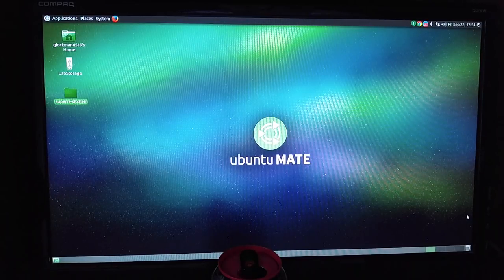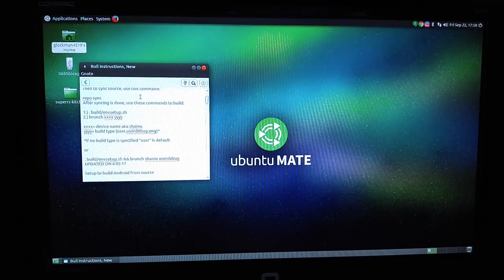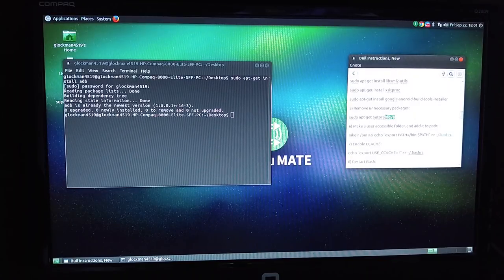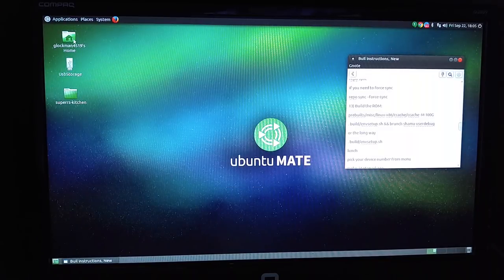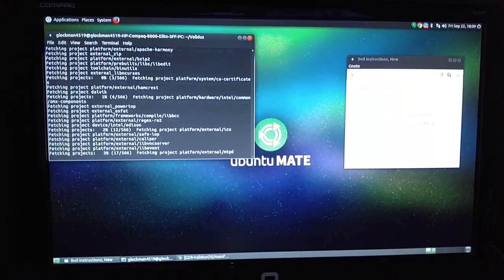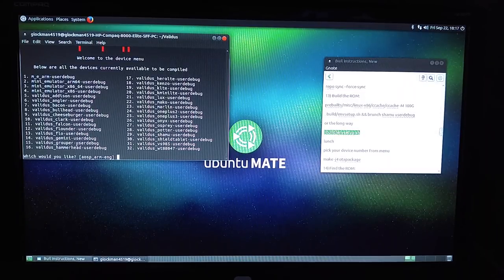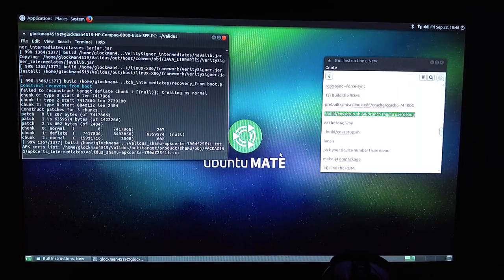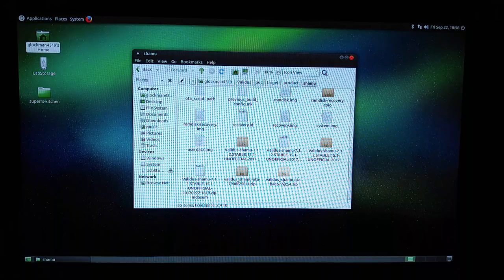How to Build a Rom From Source, Nougat Demonstrated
**UPDATED**I have disabled comments. If you have any questions, go to my Google Plus community and I will be more than happy to help you out.

This is a tutorial on how to set up your build machine and repo init and repo sync then build a full custom rom from source. This not a demo of how to mod that rom but rather a demonstration of how to build a rom like DU or Validus or any other AOSP based rom out there. This will give you the most up to date version of the rom you like to run on your device usually before it is released. This will also build an Oreo rom. As long as your Java is 1.8 it will build either Nougat or Oreo. For building Marshmallow, you will have to downgrade Java to 1.7 (the instructions for that are in the build set-up directions) You should not take and make someone's rom and give out links for it though. This is disrespectful to the developer of the rom.
I would also like to thank Frankie T of R3Ds Themes and Development for teaching this old man the stuff that I do know.

Link to my Google Shared Drive with Frankie T's Build instructions

Link to my community "Hayes Tech and Rom Reviews" Google Plus